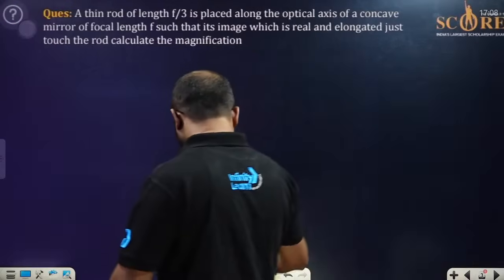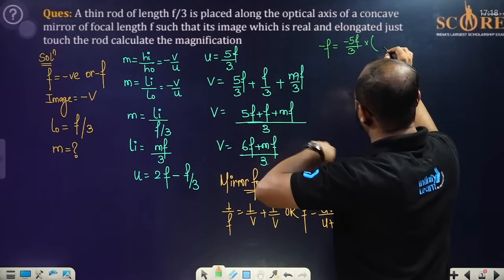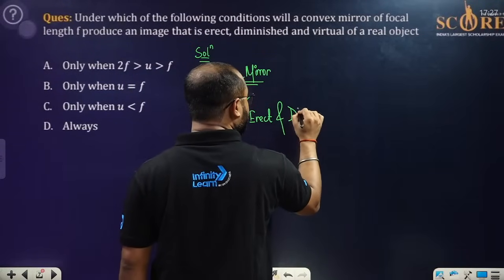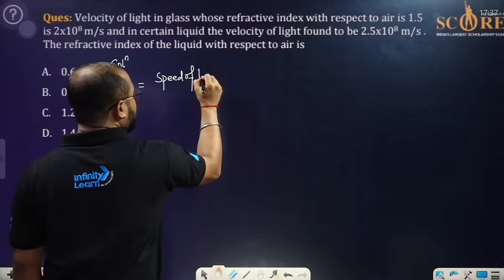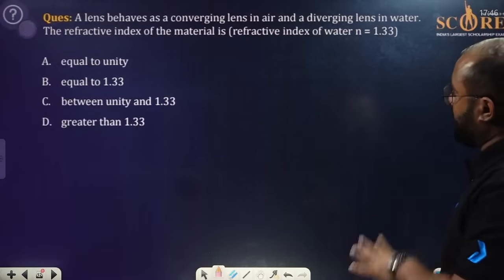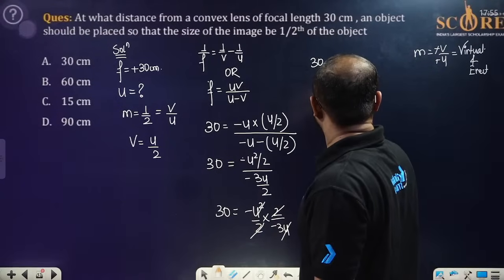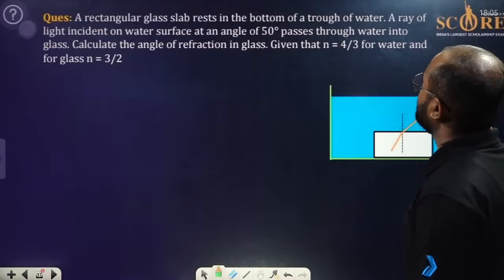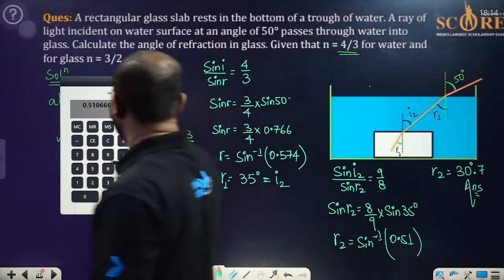Class 10 Physics - Complete Syllabus Final Revision Mock Test 3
Get exam-ready with this Class 10 Physics Complete Syllabus Final Revision with Questions! ⚡
In this power-packed session, our master teacher will guide you through the entire Class 10 Physics syllabus, revising all the important chapters, concepts, and formulas from NCERT. Along with explanations, we’ll also solve important questions and numerical problems to strengthen your exam preparation.

✅ What You’ll Learn in This Session:

Complete Class 10 Physics syllabus revision
Chapter-wise recap of important concepts, formulas & laws
Solving important questions and numerical problems
Time-saving tips, tricks, and problem-solving techniques
Smart exam strategy to score full marks in Physics

This session is your one-stop Physics revision + practice class before exams. Don’t miss this chance to boost your preparation and secure top marks!